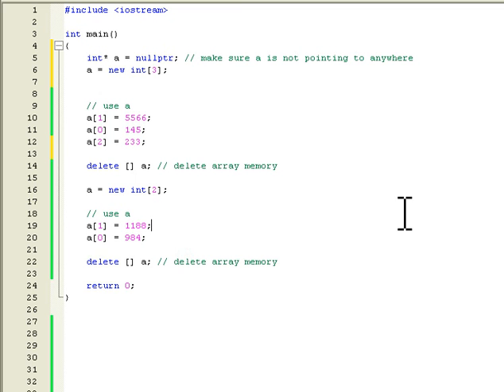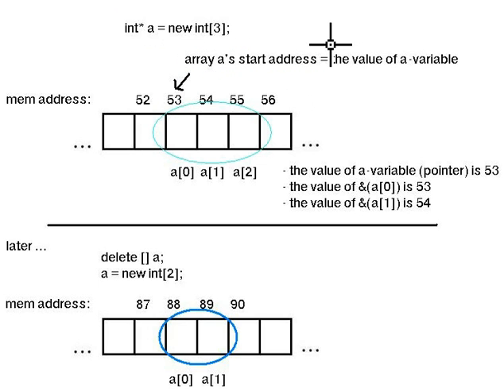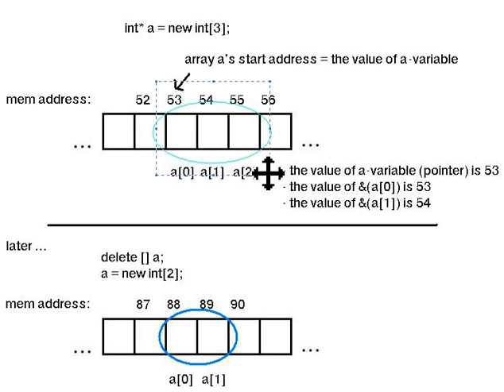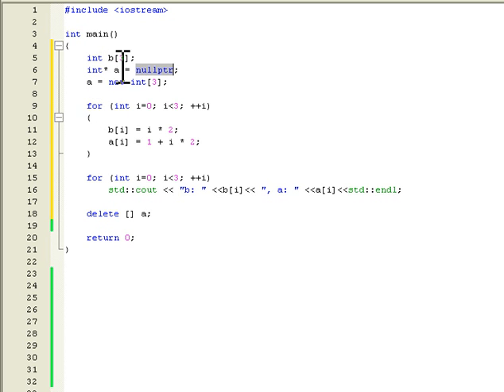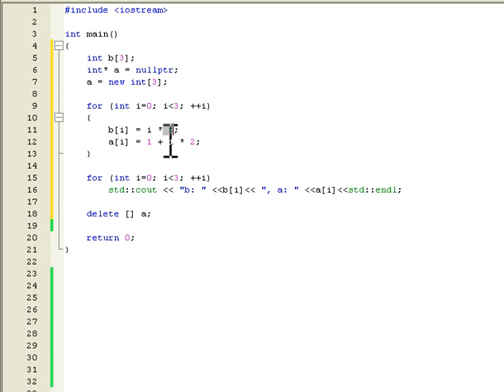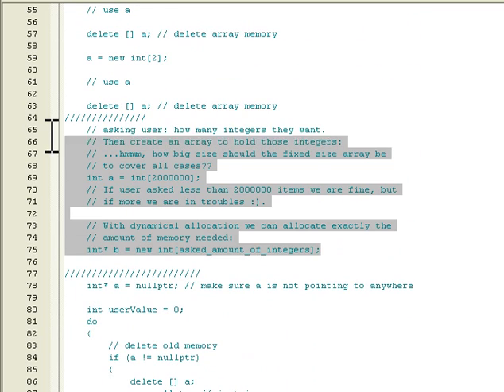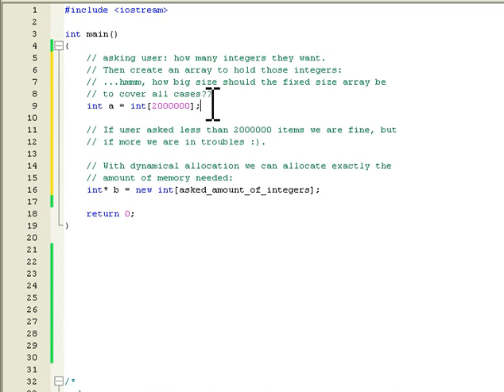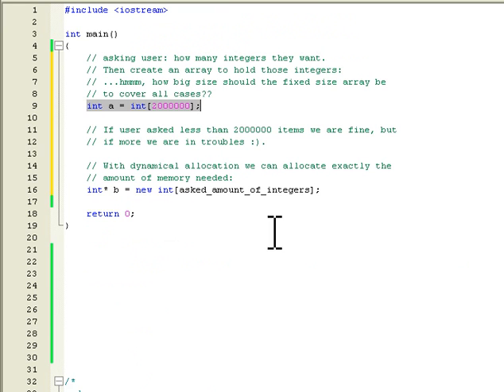C++ Programming tutorial: Dynamical Arrays 2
C++ dynamical arrays. Integer array used as an example. Creating and deleting arrays. Detailed description to beginners what is a dynamical array and how/why to use it. Any questions?